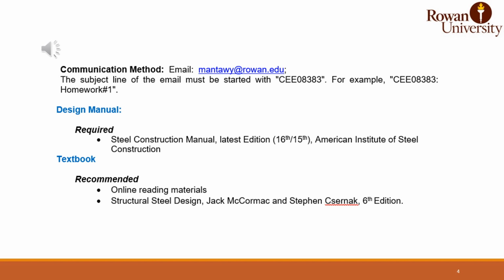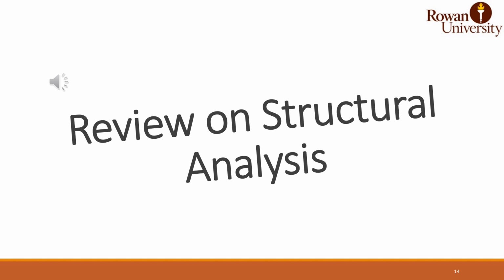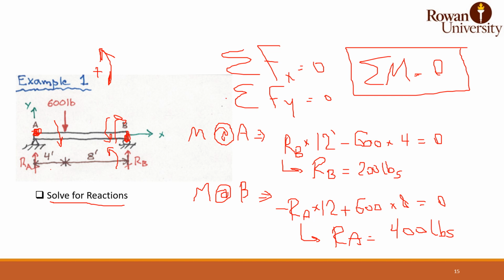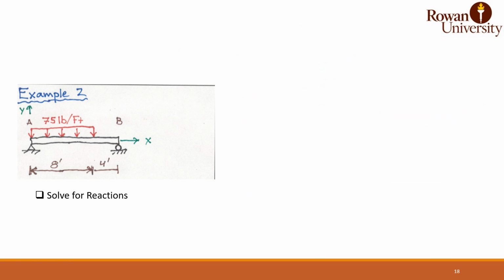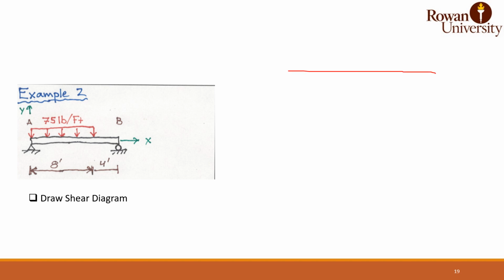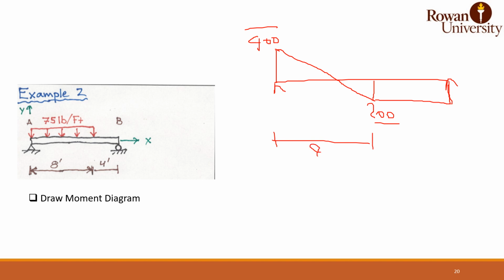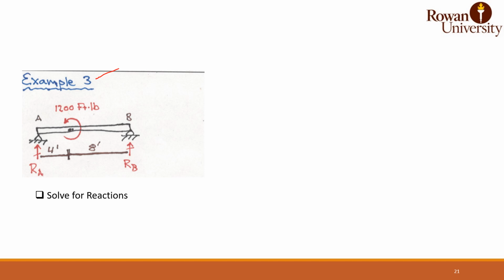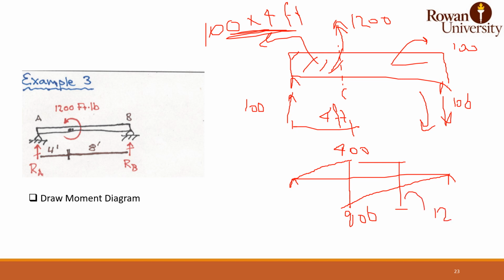Topic 1-1 Introduction and Structural Analysis Review Recording